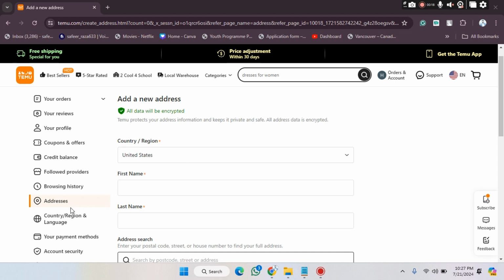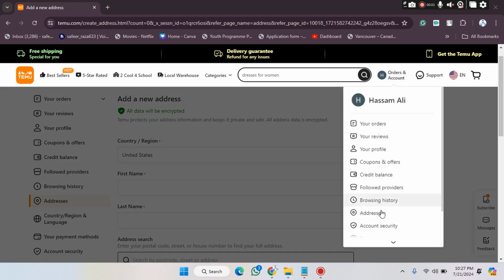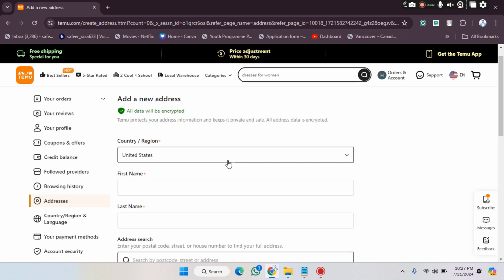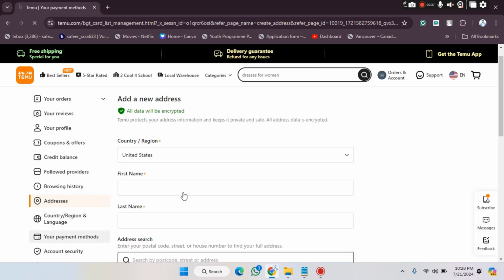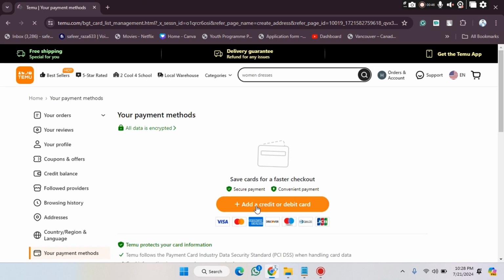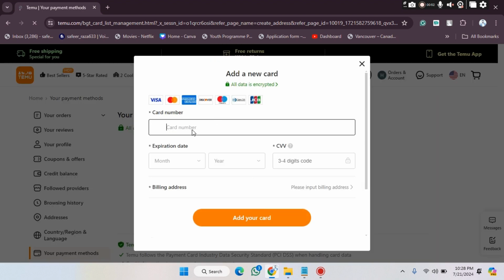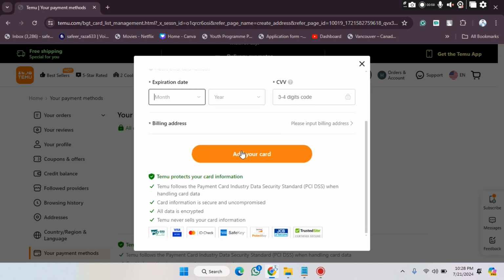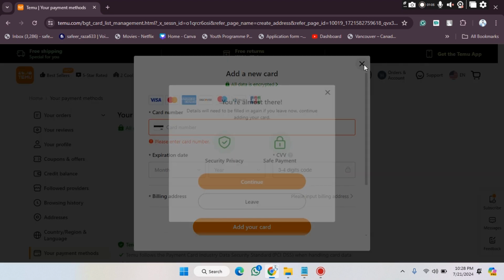How to Add Payment Method in Temu [easy]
In this video, I'll show you how to easily add a payment method on the Temu website. We'll walk through the steps of securely entering your credit card, debit card, or other payment options to make your shopping experience smoother and faster. This guide is perfect for anyone looking to update their payment information or set up a new account.